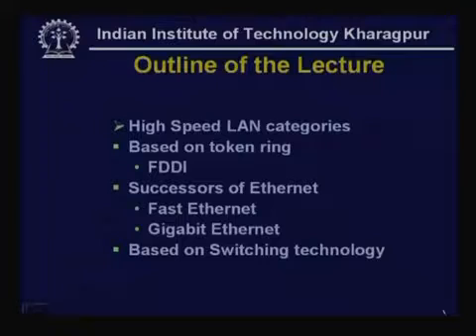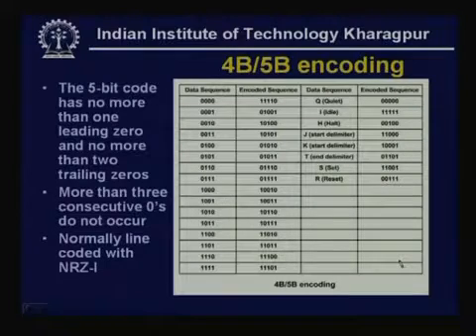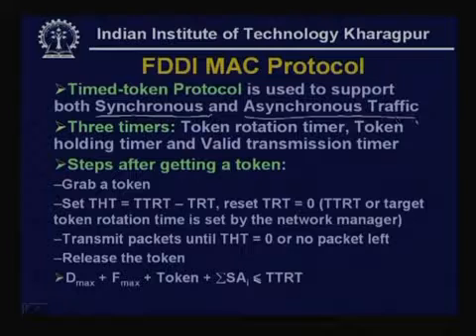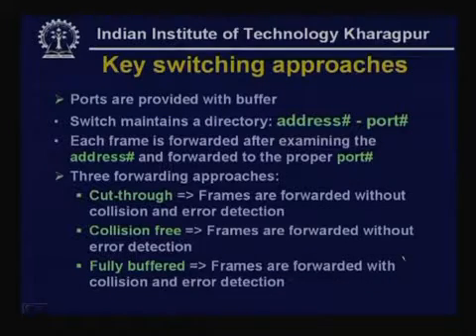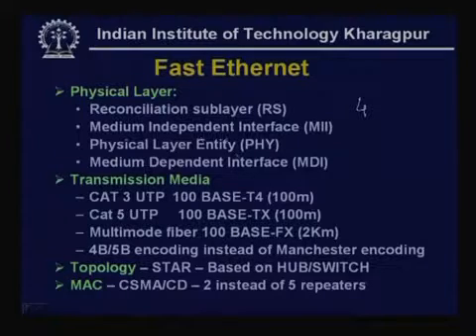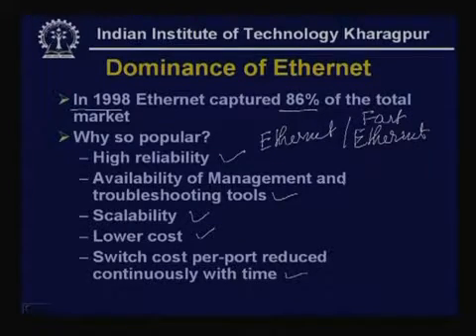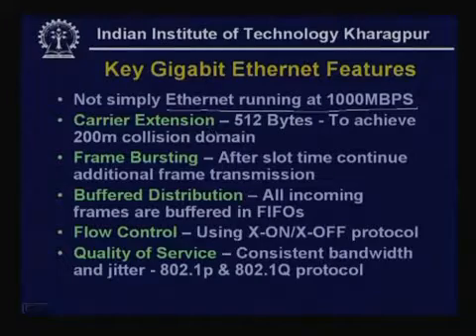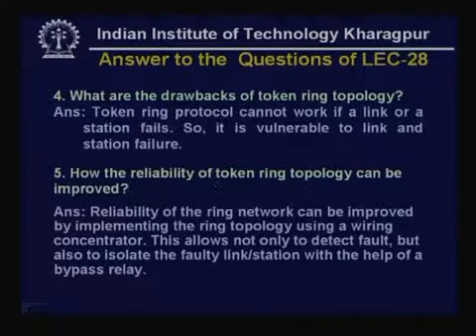Lecture 29 High Speed LANs FreeVideoLecturesDOTcom